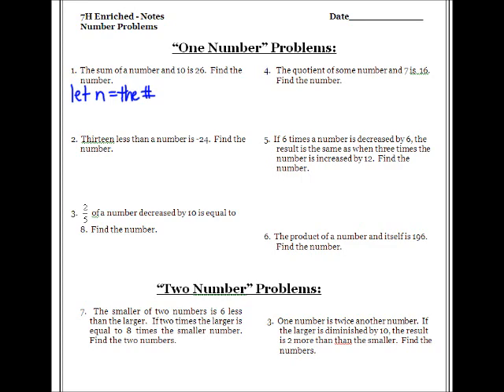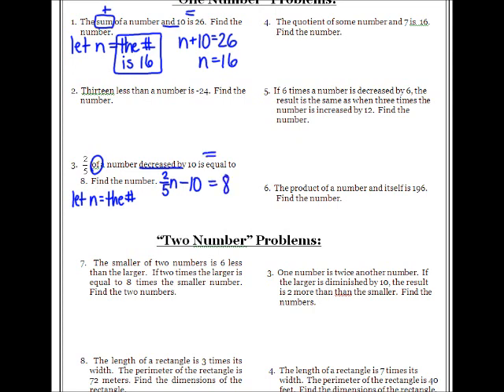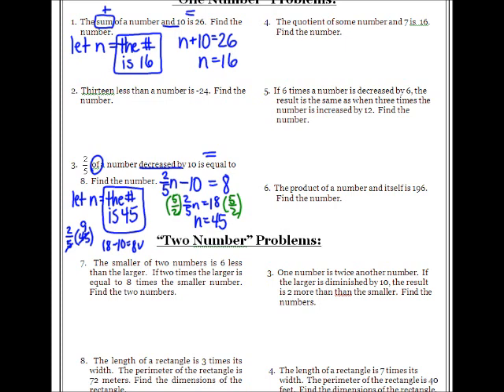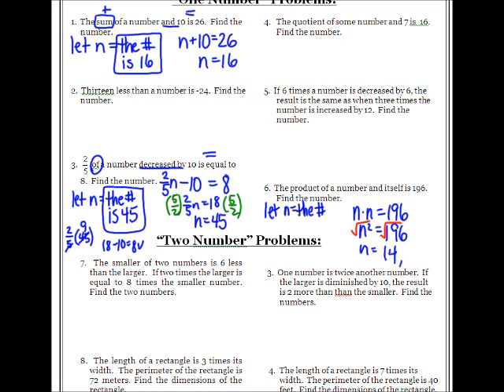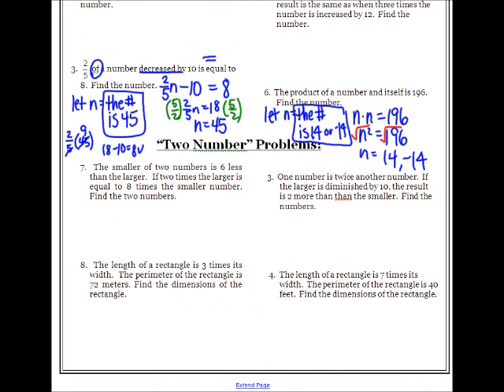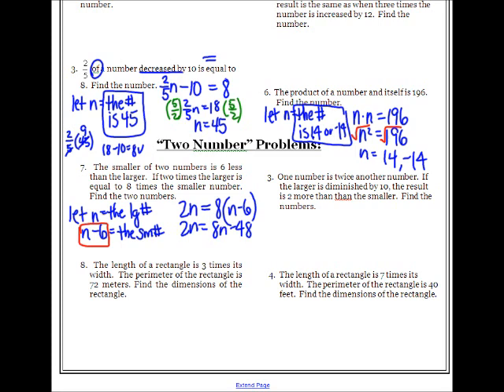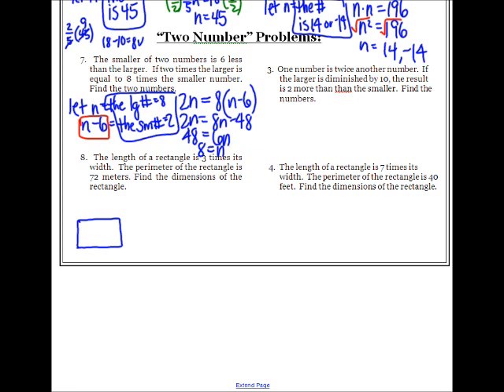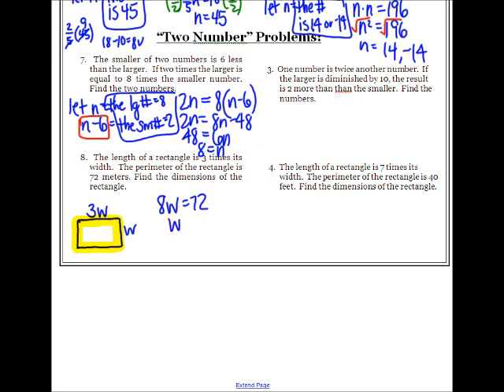7HA 2 OneTwoNumbProblems